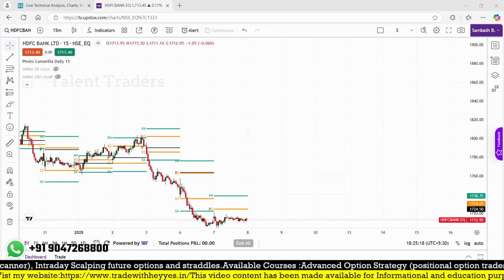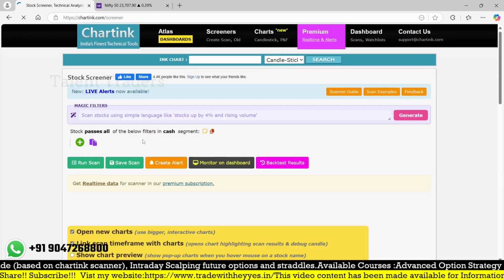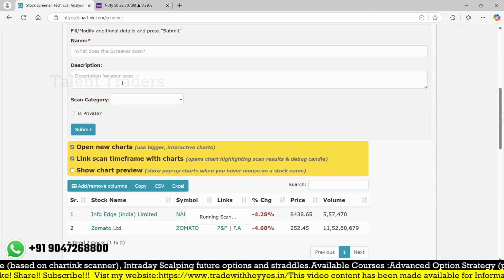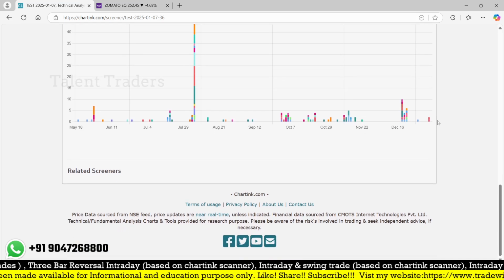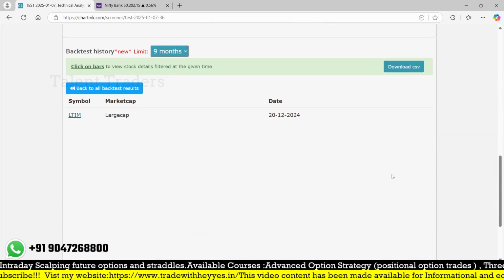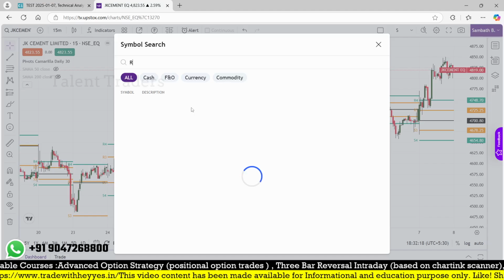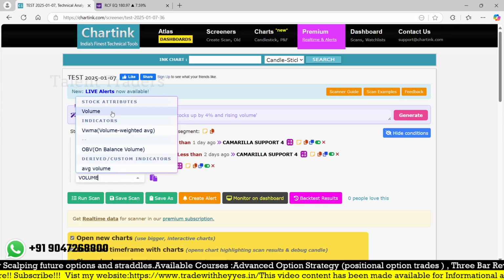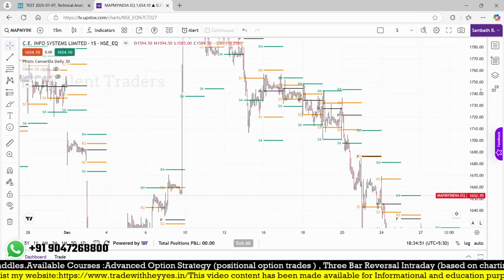Camarilla chartink scanner | Lower value camarilla chartink scanner